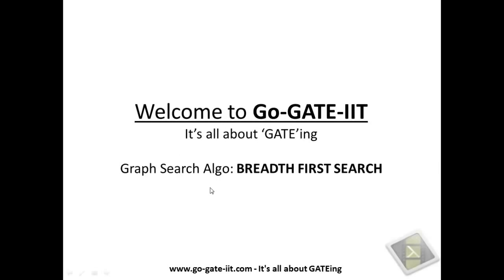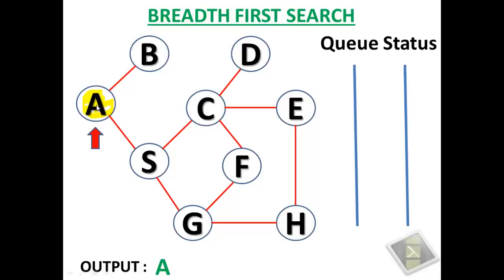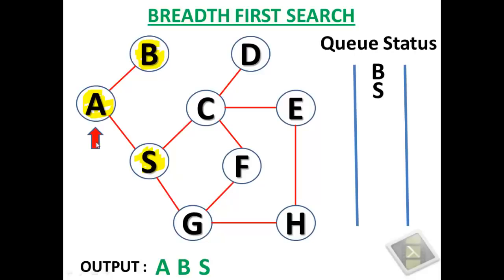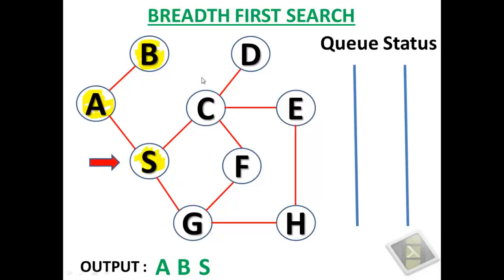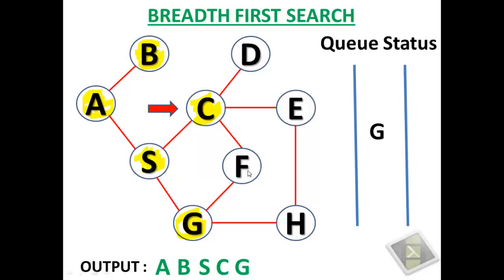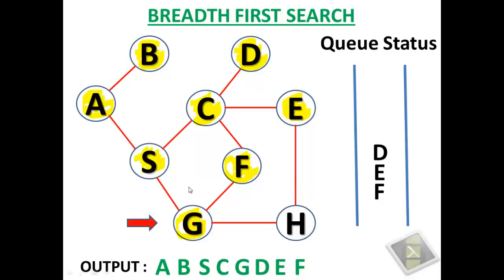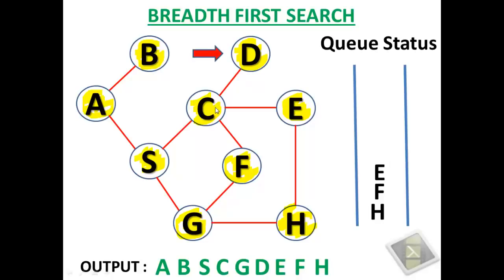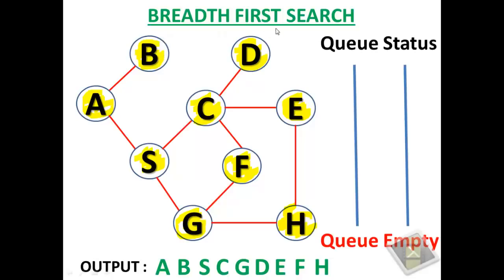Breadth First Search Algorithm